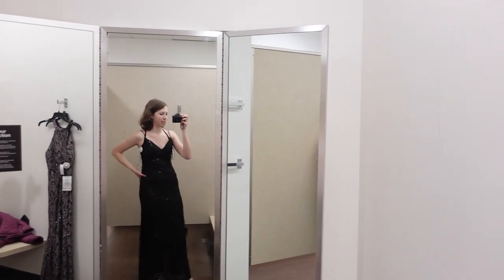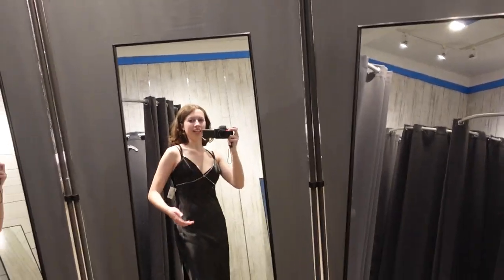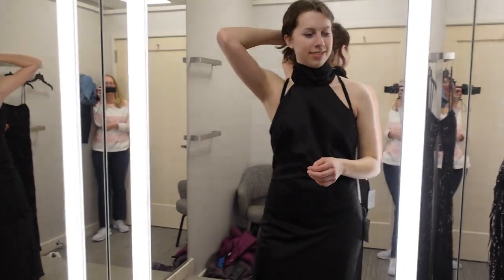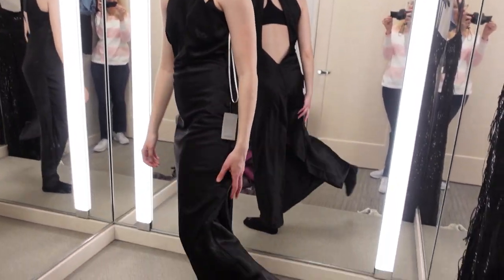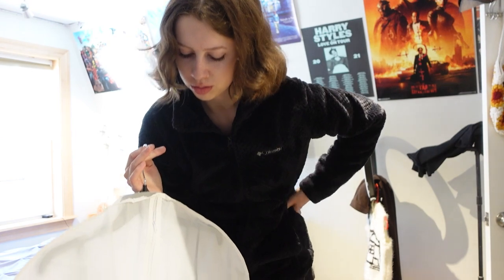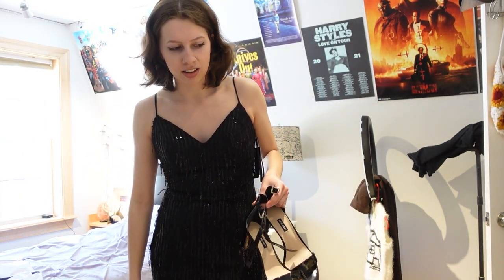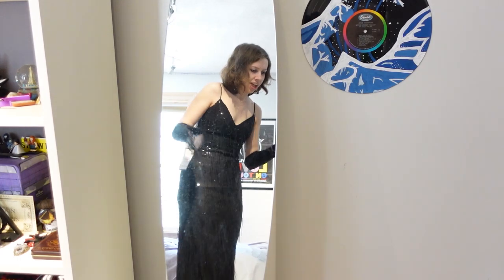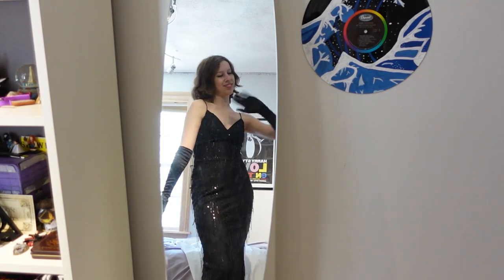I FOUND MY PROM DRESS!! - Senior Prom 2023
Come prom dress shopping with me!